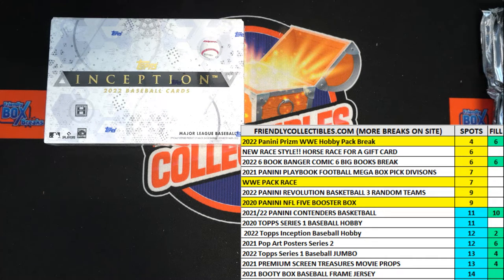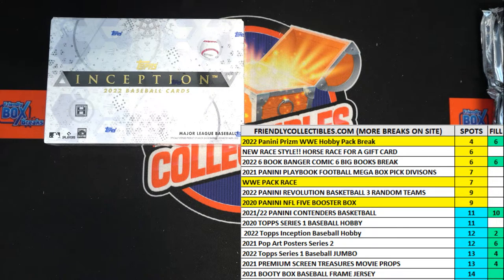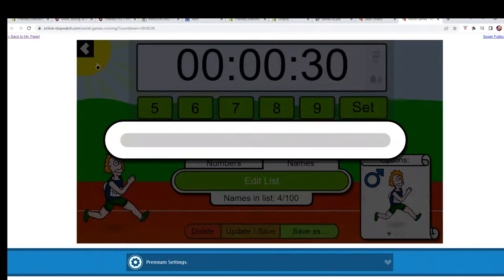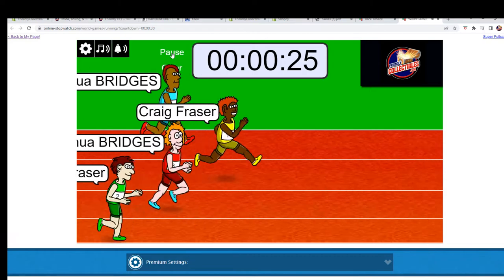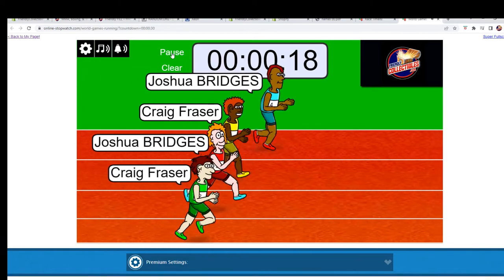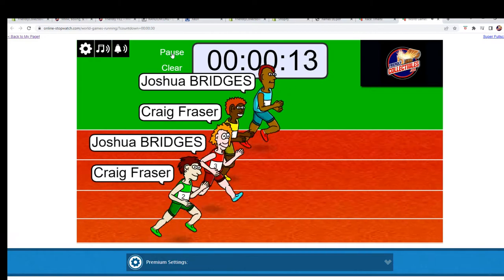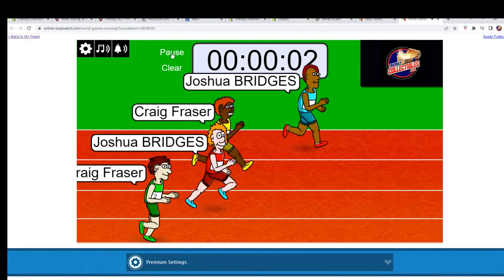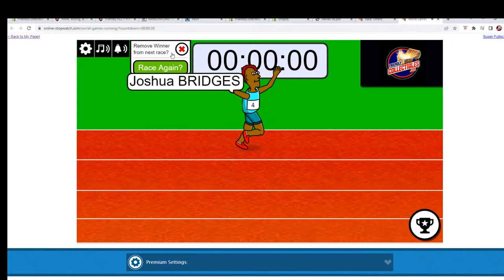2022 Topps Inception Baseball Hobby FILL 22INCEPTION216